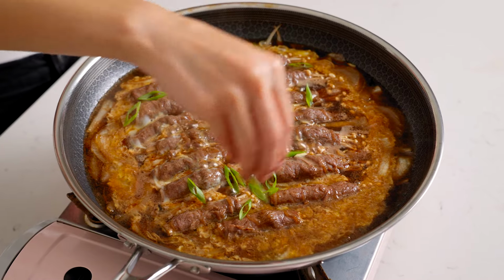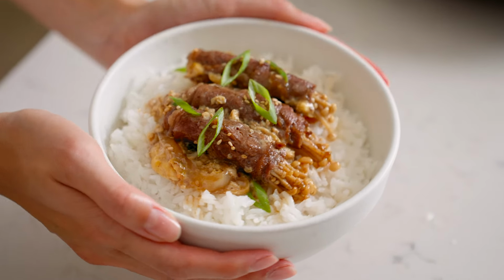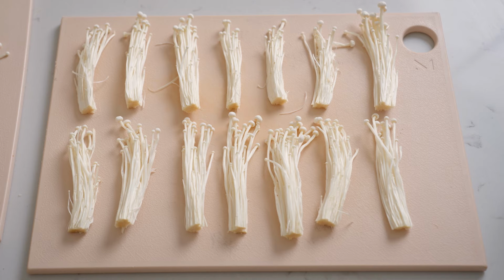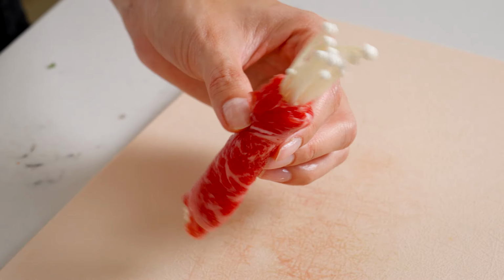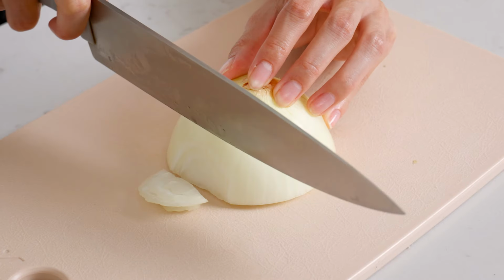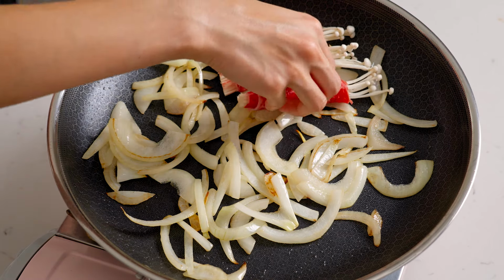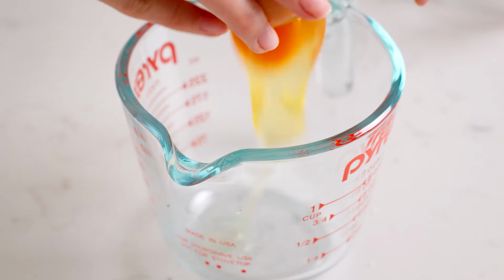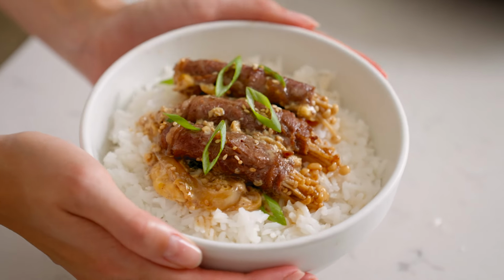Easy Enoki Beef Rolls Recipe (under 20 minutes!)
These savory enoki beefs rolls feature tender sliced beef, bundles of enoki mushrooms, and an umami-rich sauce that's perfect for an easy weeknight meal.

📝 Ingredients

Enoki Beef Rolls
• 1 package of thinly sliced beef
• 1 pack of enoki mushrooms
• ½ small yellow onion, sliced
• 2 large eggs

Sauce
• 1 cup dashi broth (1/2 tsp Hondashi powder mixed into 1 cup of hot water)
• 2 tablespoons mirin
• 3 tablespoons soy sauce
• ½ tablespoon sugar
• ¼ teaspoon black pepper

Garnish
• 1 stalk green onion, diced
• 1 tablespoon sesame seeds

Timestamps:
0:24 Prepping Enoki Mushrooms
0:39 Wrapping the Beef Rolls
0:55 Making the Sauce
1:06 Caramelizing the Onions
1:19 Cooking Beef Rolls

📷 Our Camera + Filming Gear:
* Main Camera
* Main Lens
* Wide Lens
* Studio Mic
* Travel Camera
* Travel Lens
* Travel Vlog Lens
* Travel Mic
* Photography Camera